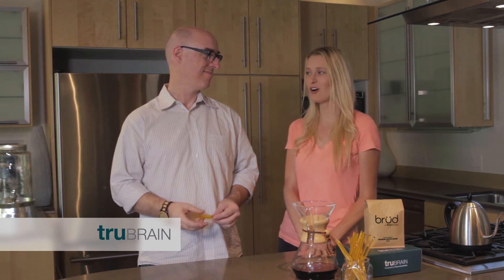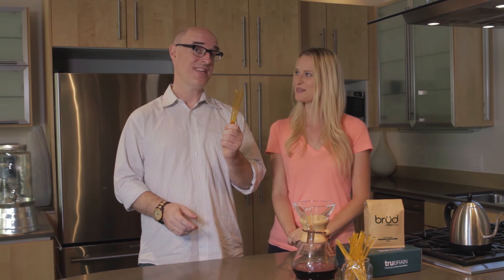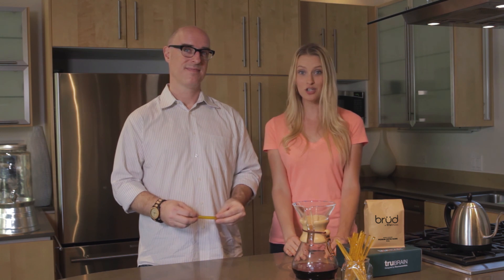Introducing brüd, performance coffee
Typical coffee is great at giving your system a jolt to make you feel ALERT, but not great at helping you get into a productive, focused mindset.

How do we know?

We are neuroscientists and we measure brainwaves.

We created a coffee experience that helps people get into that mindset that is so elusive--like athletes getting in the zone.